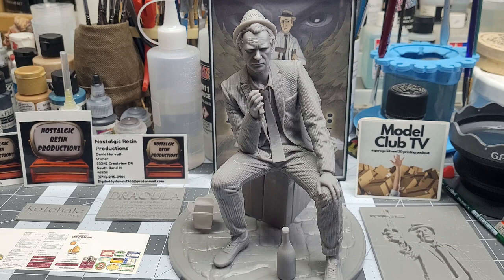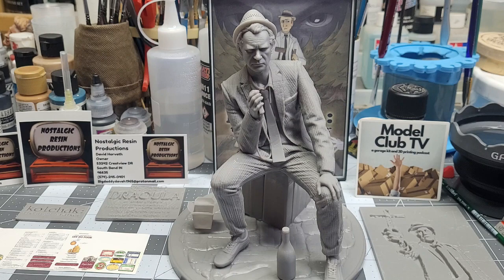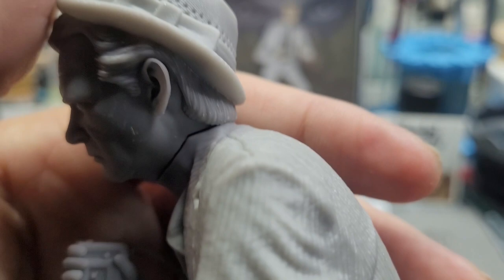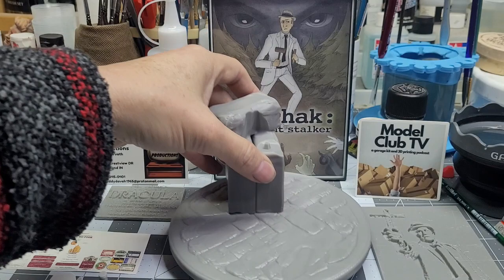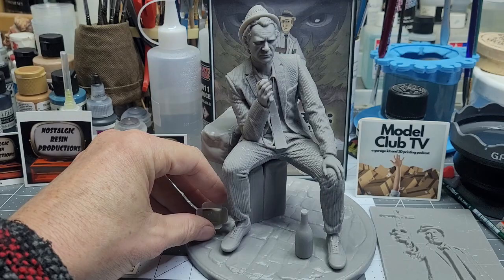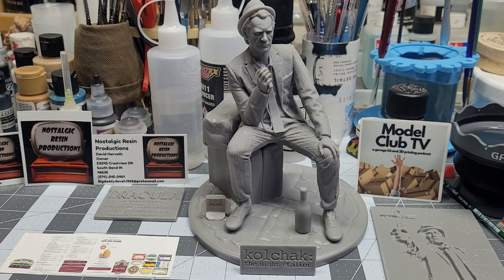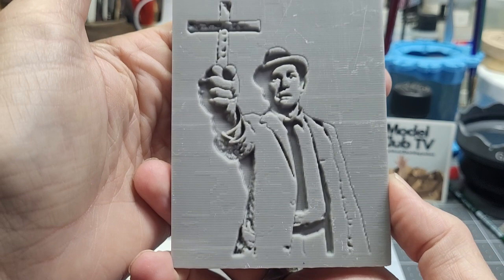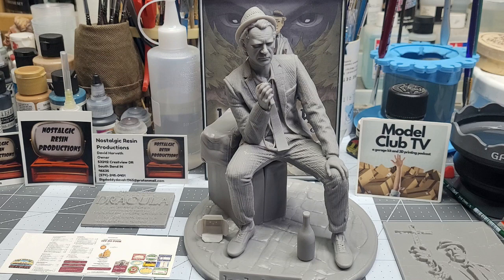INS Reporter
Review of  the I.N.S. Reporter 1/8 scale 3D printed resin kit produced by David Horvath/Nostalgic Resin Productions